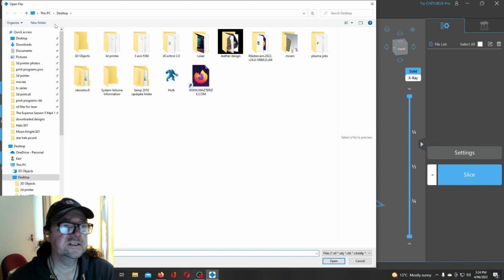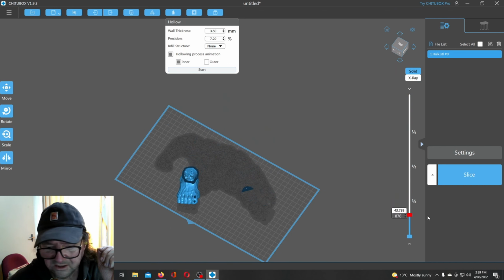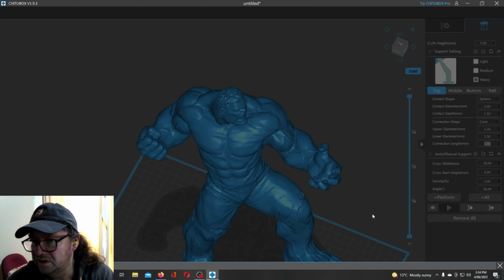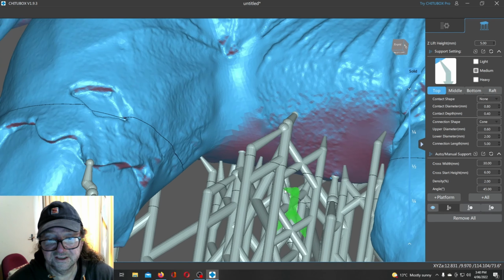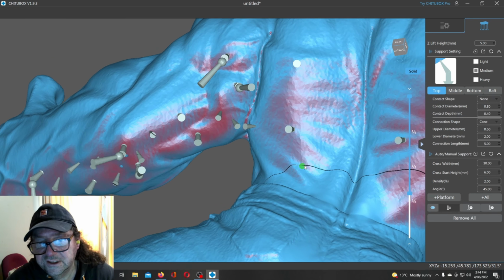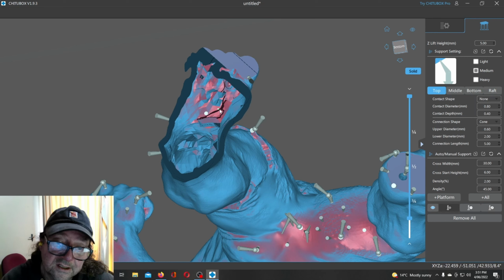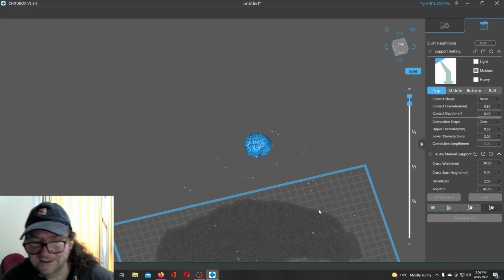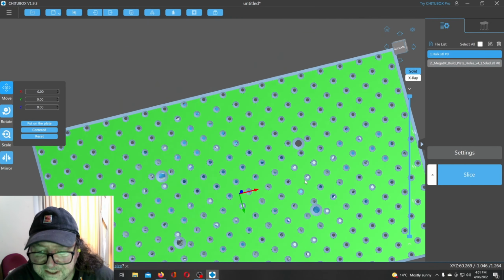3d resin supports with Chitubox 1.9.3 for Phrozen Mega 8k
3d resin supports with Chitubox 1.9.3 for Phrozen Mega 8k

00:00 Intro
00:40 Orientation and Scale
03:35 Hollow
05:03 Vent Holes
08:35 Support Structure
19:25 Island Joins
22:50 Over Hangs
25:00 Fan Supports
26:30 Inside Supports
33:20 Fine Supports
35:19 Add Raft